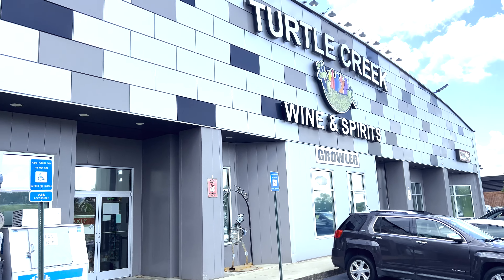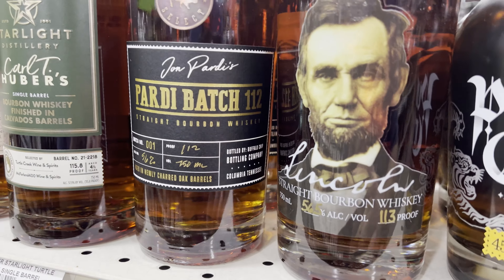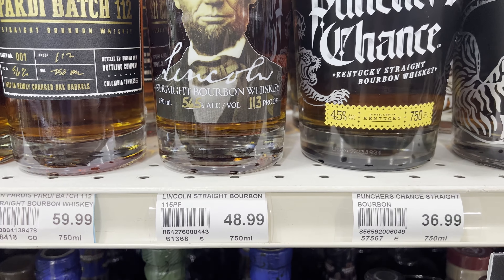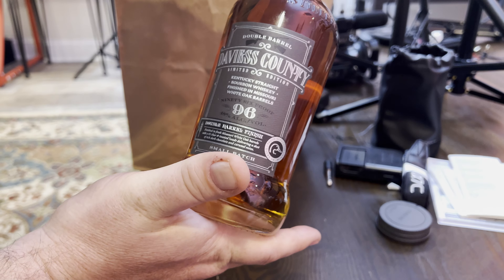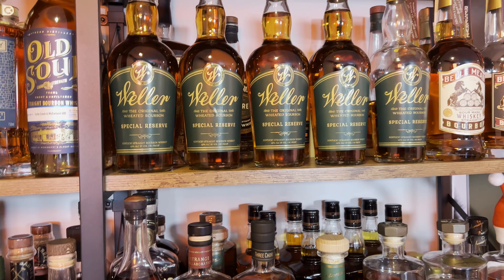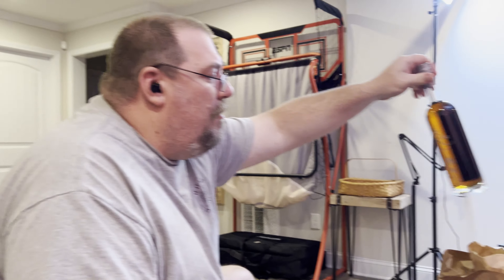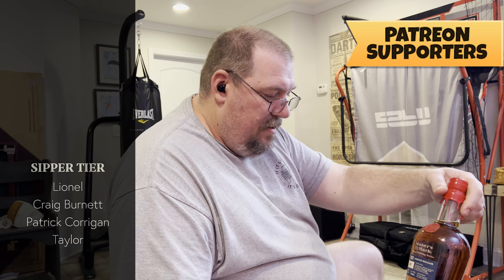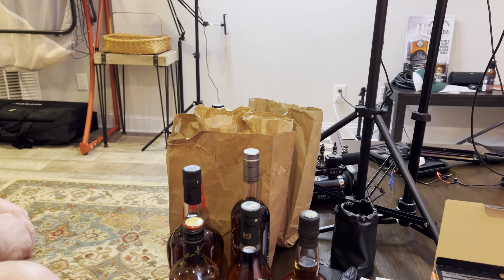Bourbon Hunting Hidden Gems In Bethlehem Georgia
We start off the week with a fresh new bourbon hunt! This one was in Bethlehem Georgia at Turtle Creek. Matt managed to find a Weller SR for $26! I think that's the cheapest prices I've seen it sitting out on a table.

Bourbon Hunting Hidden Gems In Bethlehem Georgia Turtle Creek Wine And Spirits

Superchats!

*** Music Artists Sometimes Used In Videos ***
DJ Quads, Music By Karl Casey, Lakey Inspired, TimeCop1983, @Chill_Collins, @AriesBeats